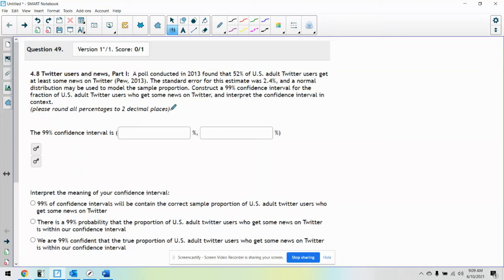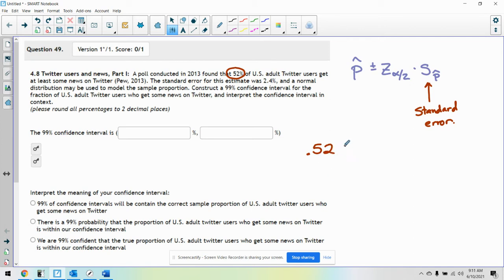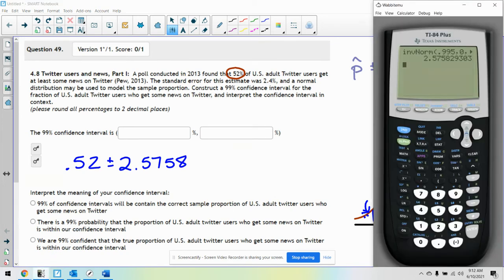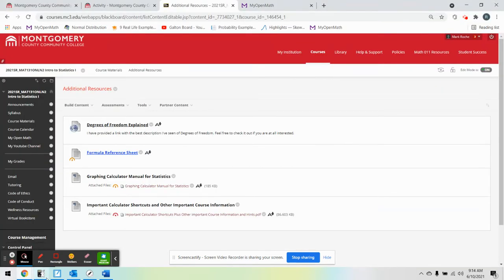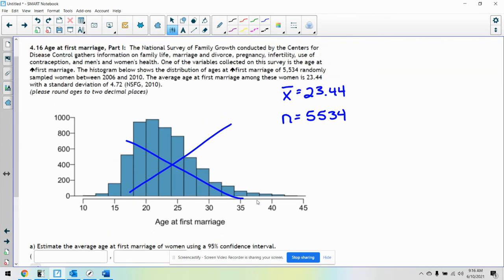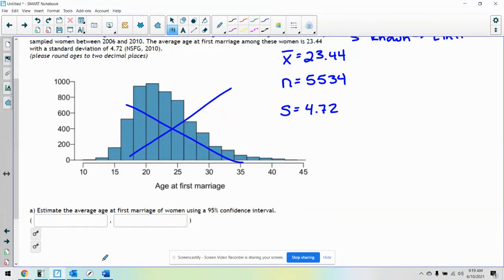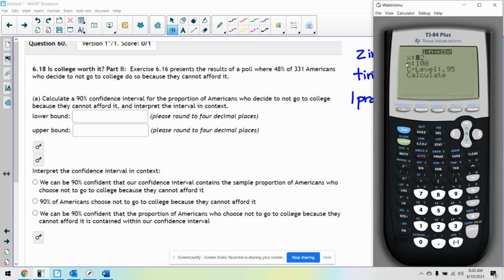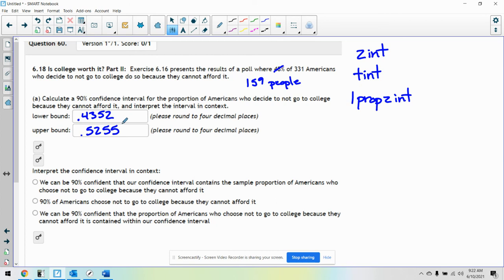MAT130/131: Chapter 8 - Various Confidence Interval Examples